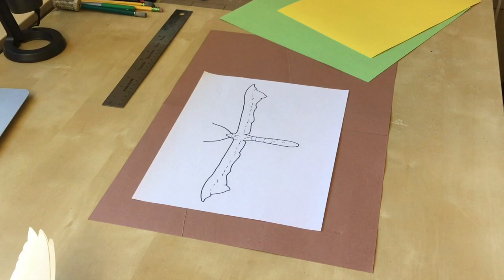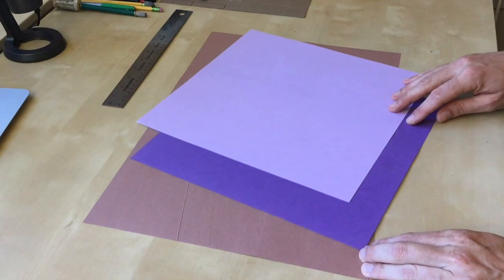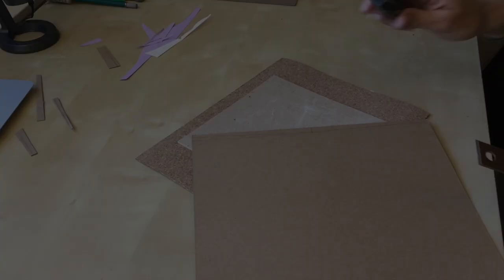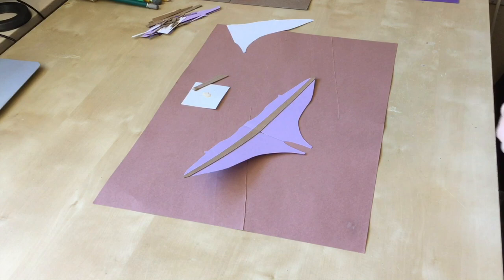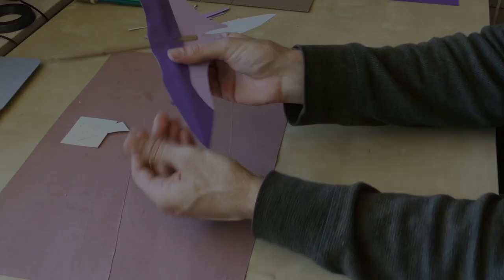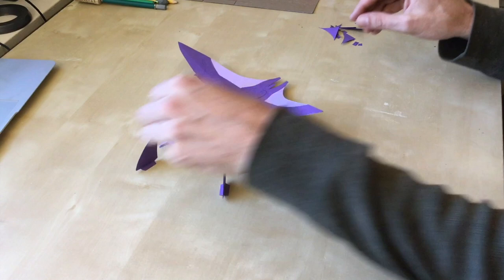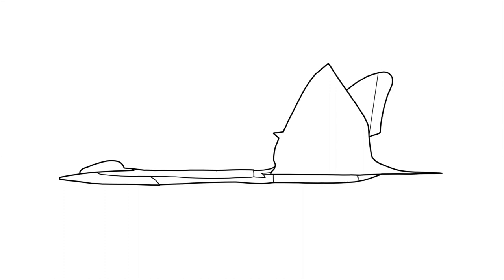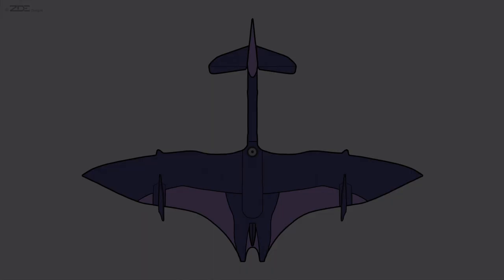Card Stock Quetzalcoatlus (episode 13)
Check out this flying model of a pterosaur. Download the plans and build your own!

This is my own original design for a flying paper model, based on some images of Quetzalcoatlus and aircraft with canard wing configurations. Although I had built models with a reptilian wing, I'd never attempted anything quite like this. So happy it actually flies! Test flight footage is toward the end of the video.